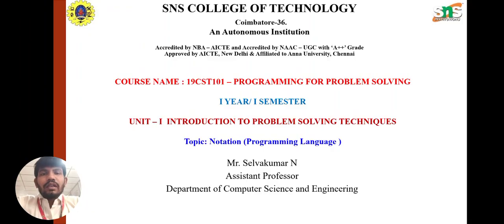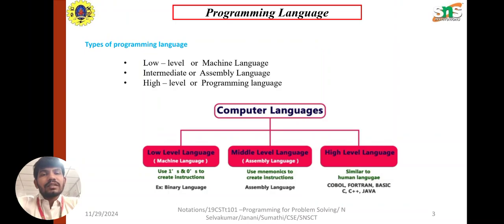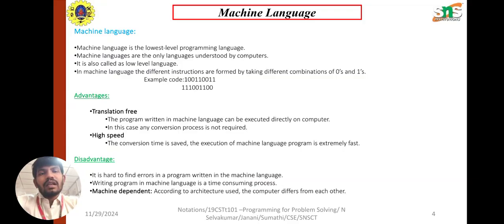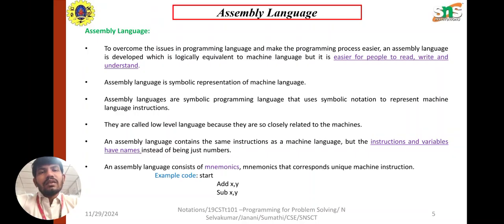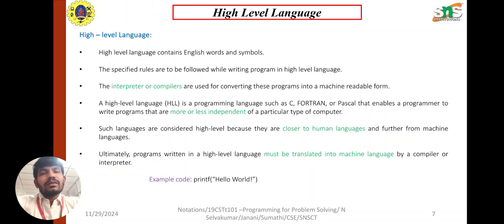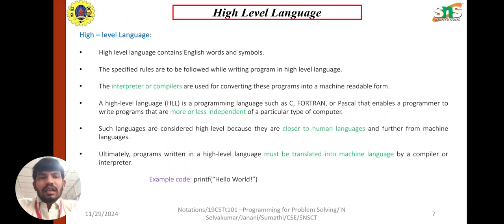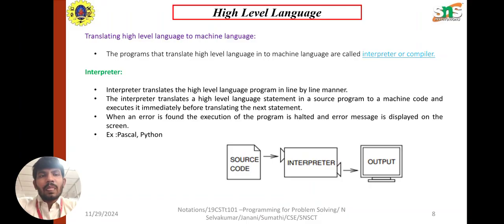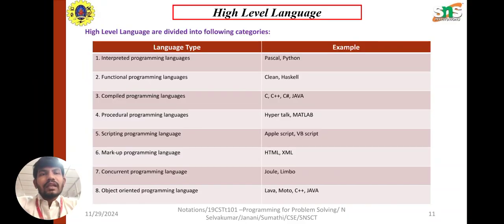Programming Languages in problem solving techniques